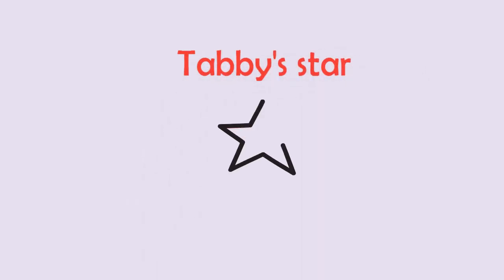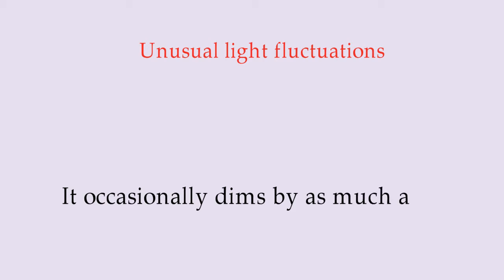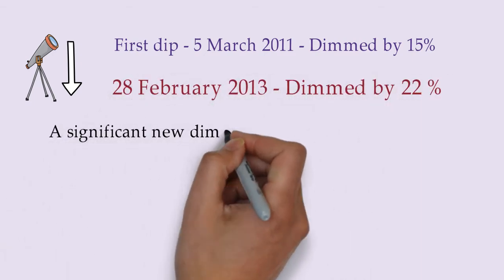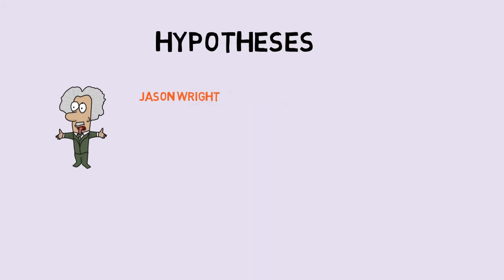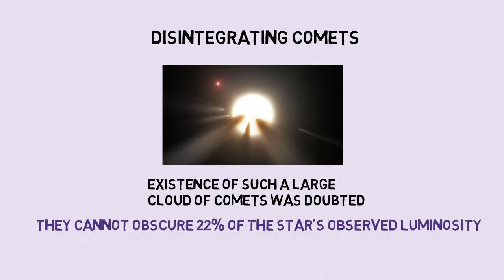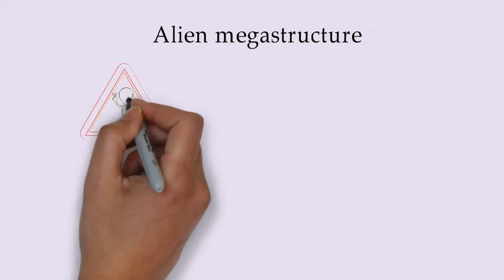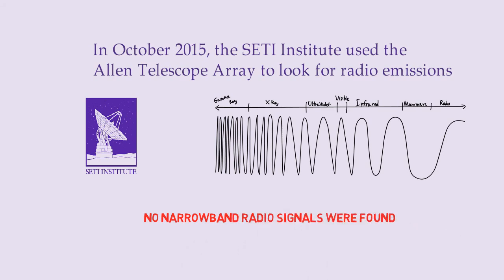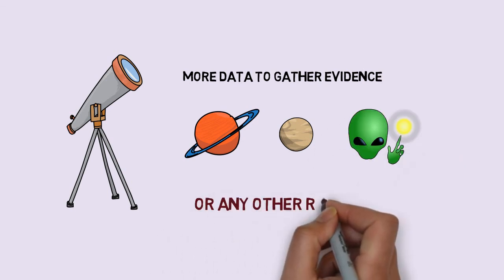The Tabby's star and why we are looking at it..??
Tabby's Star or Boyajian's Star was found dimming it's light intensity and this intrigued the astronomers. So ,what's the story behind this star..??